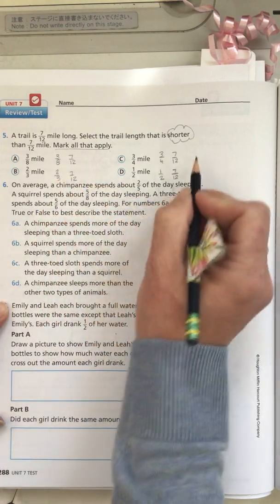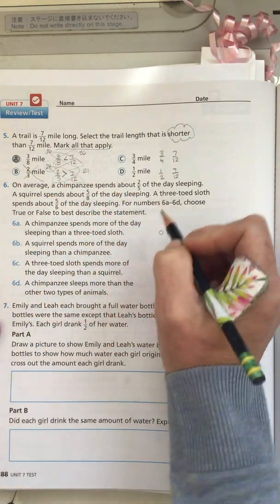Unit 7 Review Test Part 1